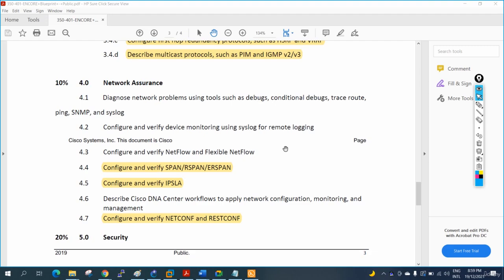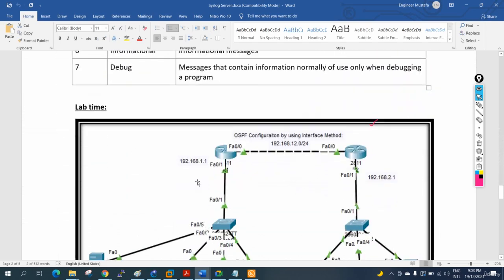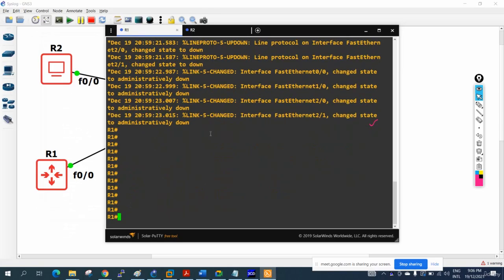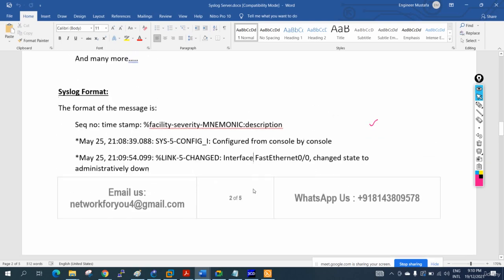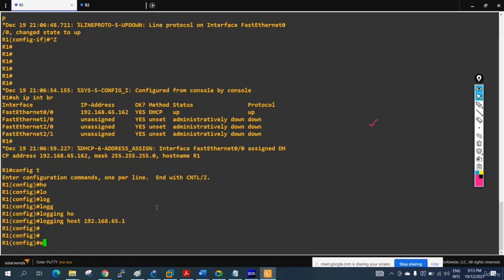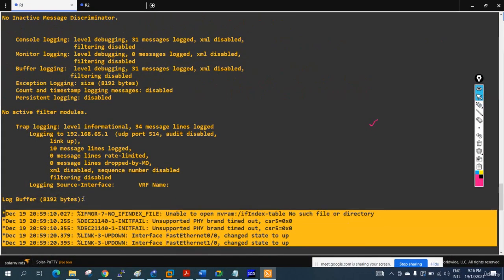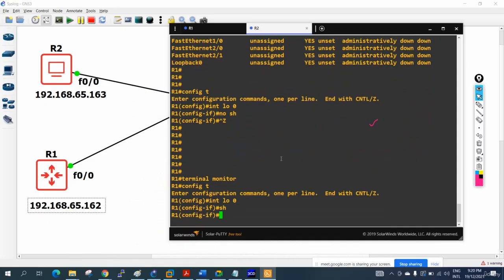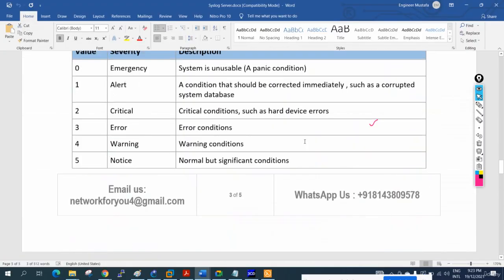138. 137. Syslog Theory with Lab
138. 137. Syslog Theory with Lab